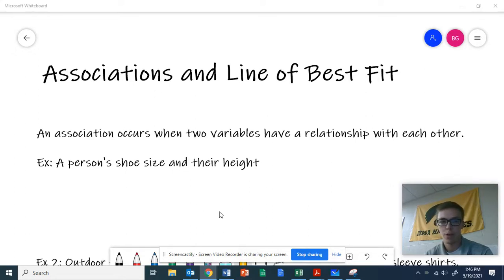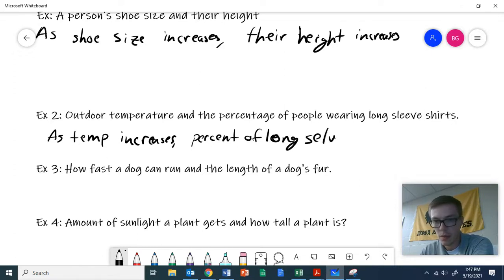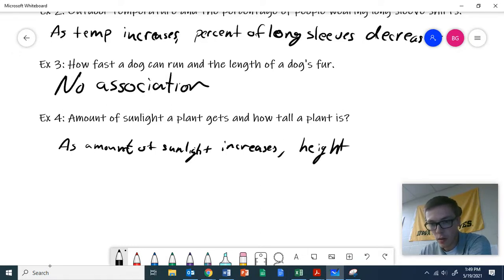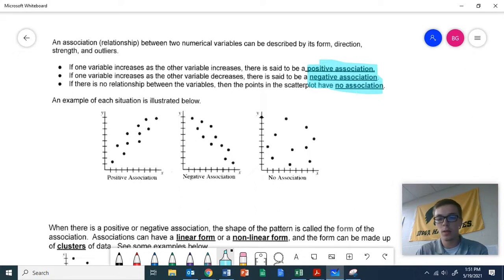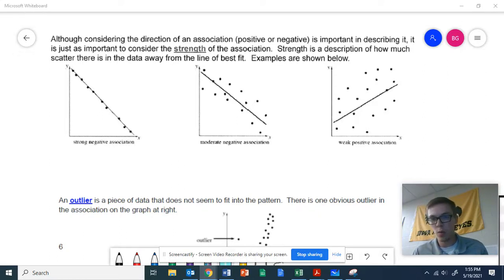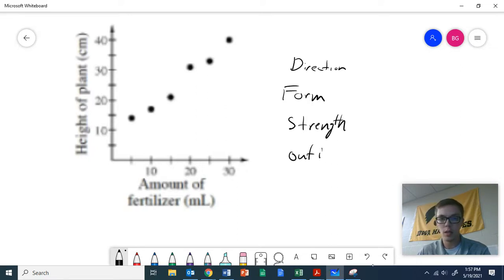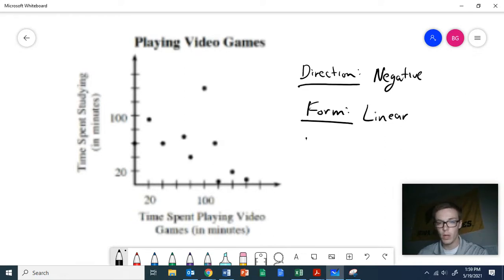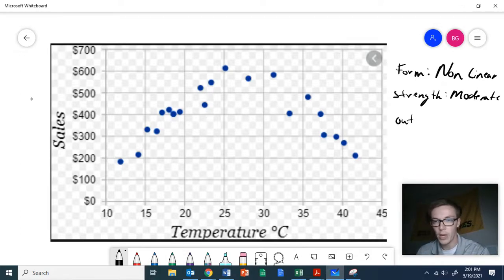Determining and Describing Associations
Determining and Describing Associations using direction, form, strength, and outliers.